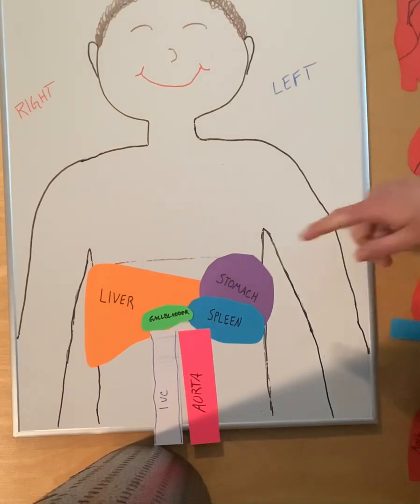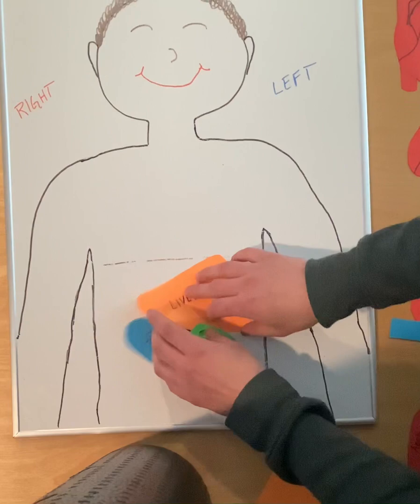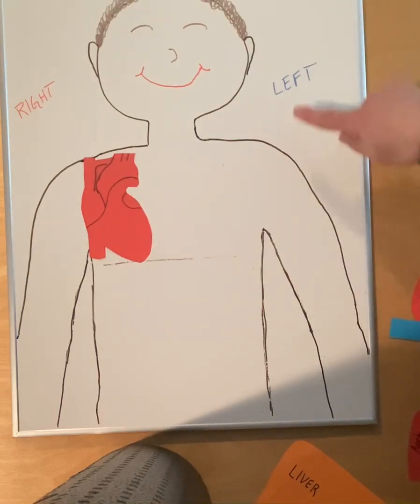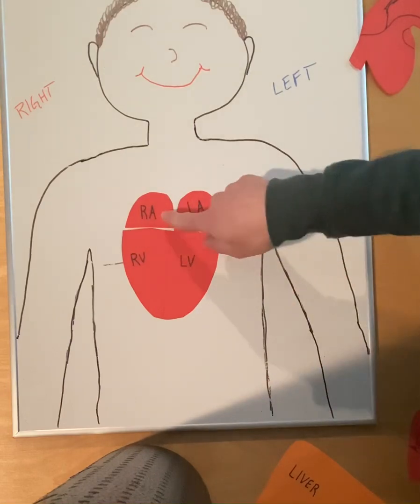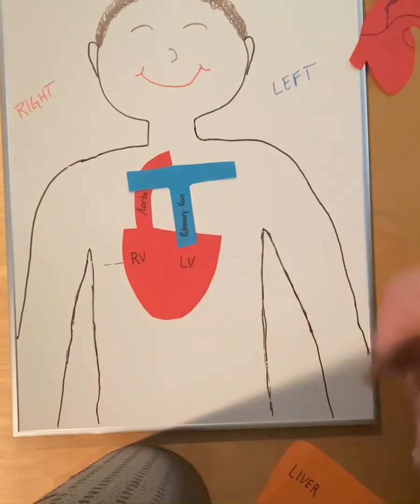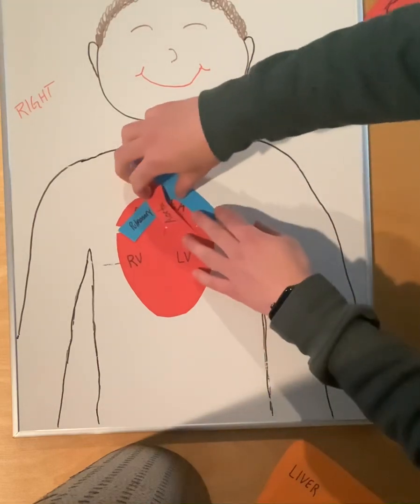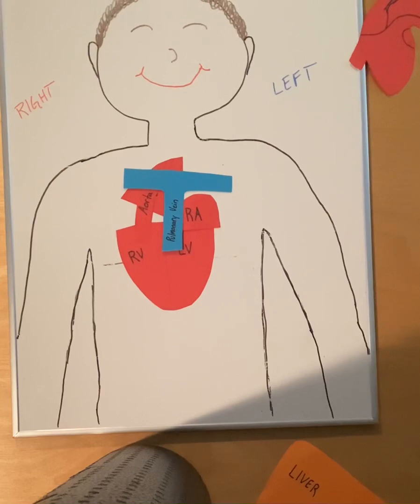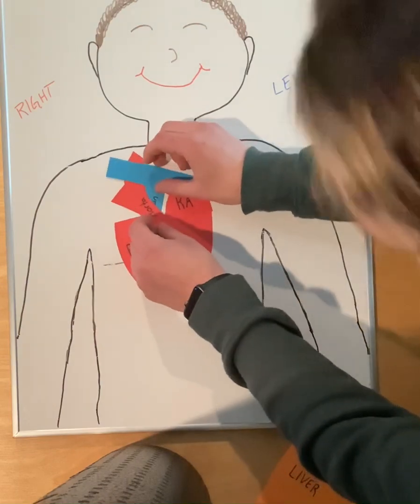Embryology Professional Development Assignment